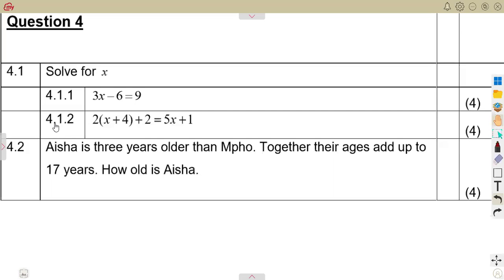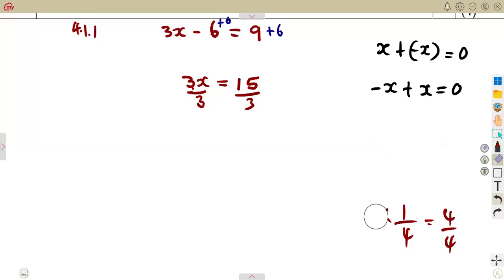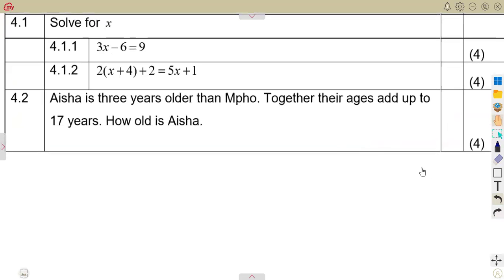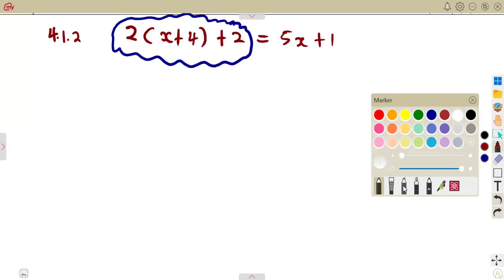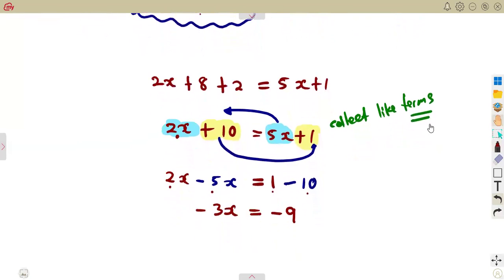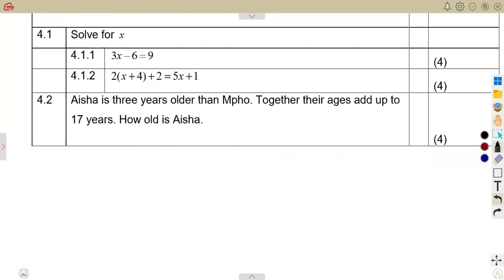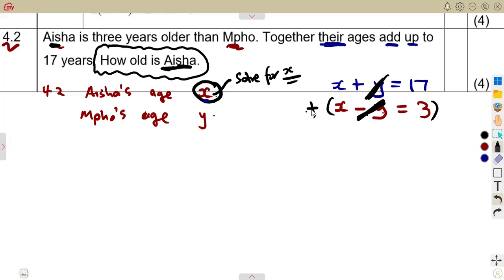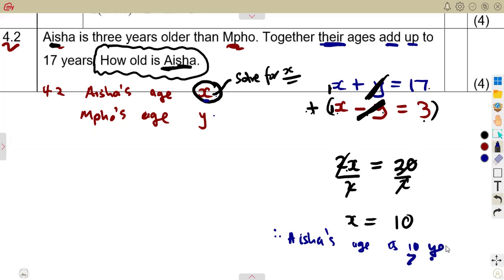Mathematics Grade 8 Algebraic Equations Exam 2 Term 3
Mathematics Grade 8 Algebraic Equations Exam 2 Term 3  @mathszoneafricanmotives    @MathsZoneTV